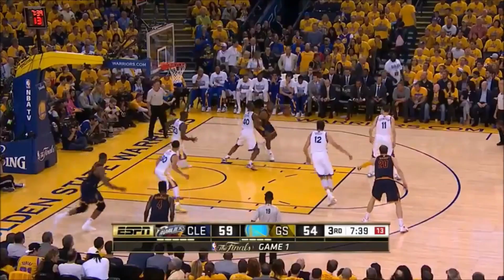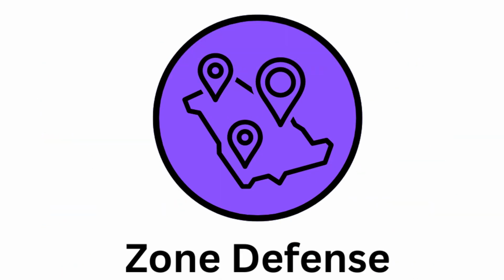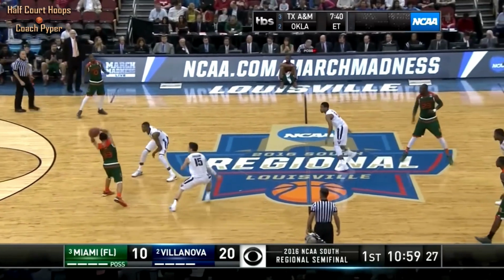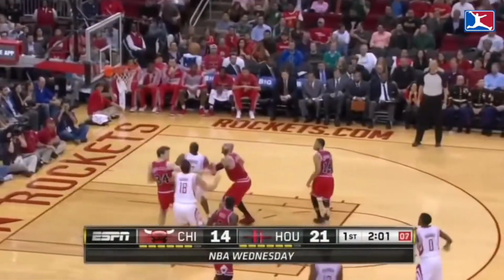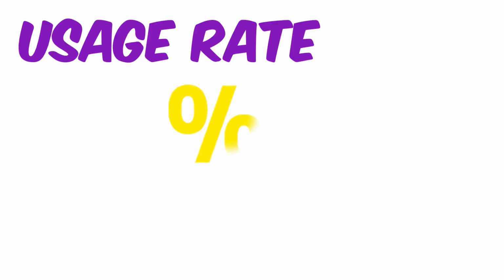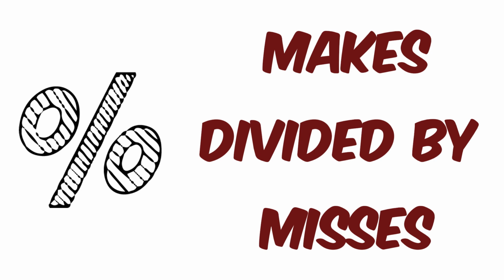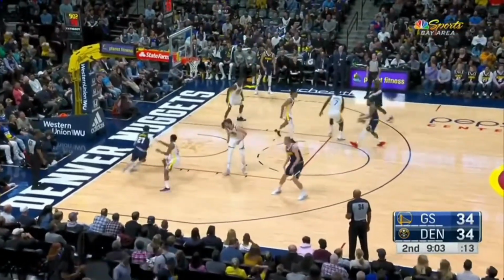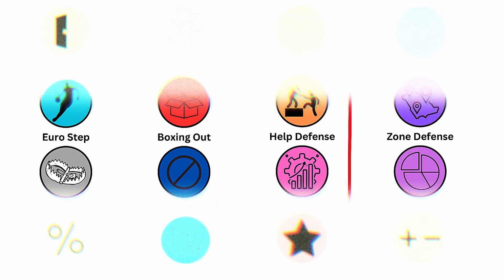Basketball Terms Explained in 4 Minutes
Comment what video idea you want next.

Timecodes
0:00 - Backdoor
0:09 - Transition
0:20 - Screens
1:15 - Hesi
1:25 - Euro Step
1:35 - Boxing Out
1:46 - Help Defense
1:58 - Zone Defense
2:20 - Traps
2:31 - Over and Back
2:43 - PER
3:06 - Usage Rate
3:20 - FGP & TSP
3:36 - Offensive Rating
3:50 - Defensive Rating
4:07 - BPM